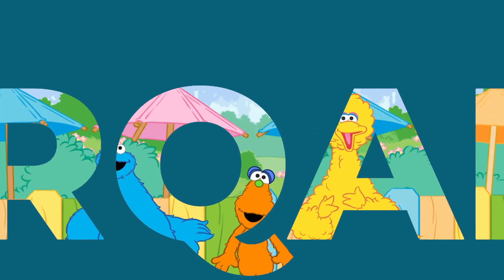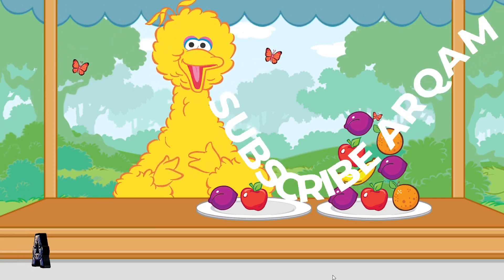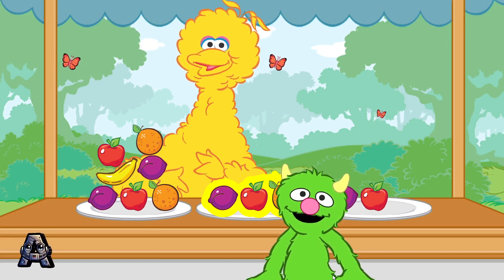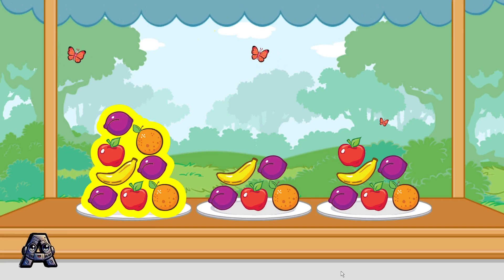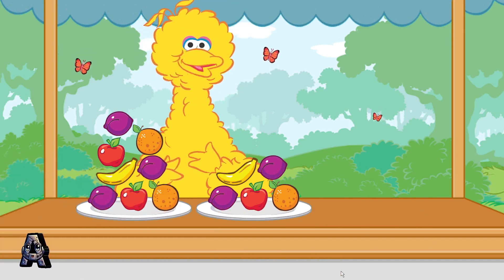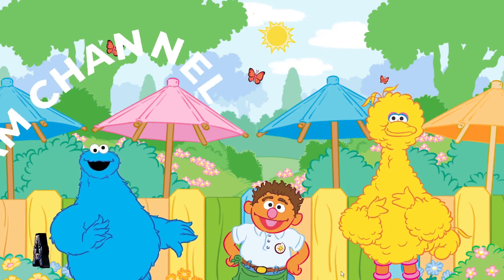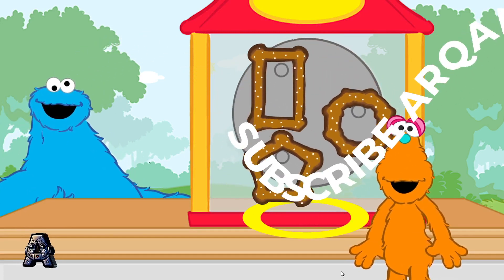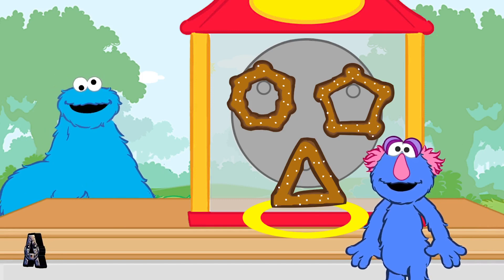Sesame Street Games and Stories Episodes 1021